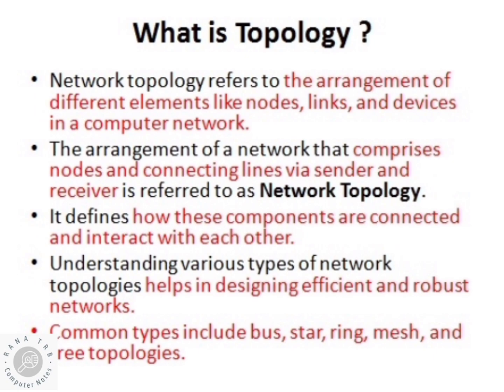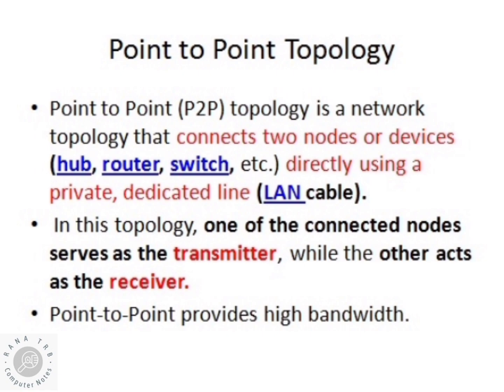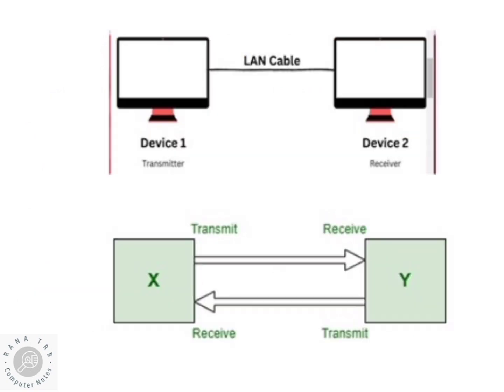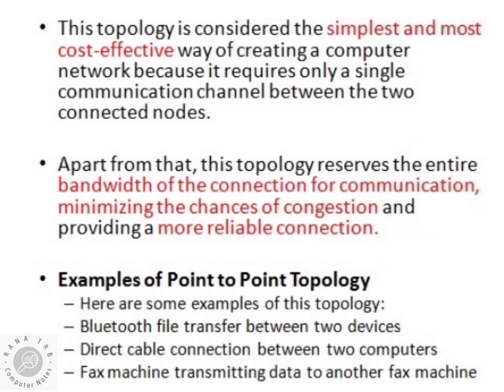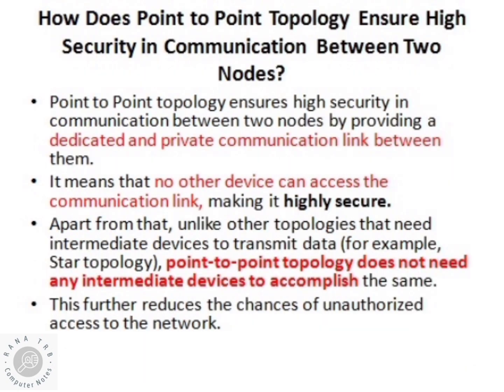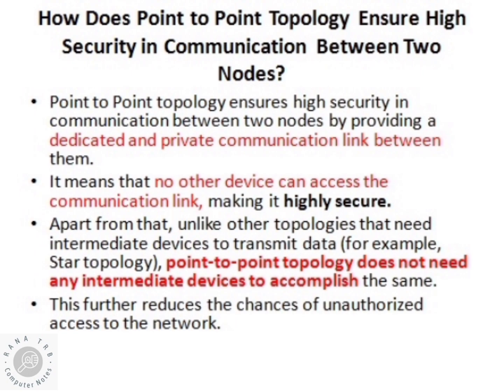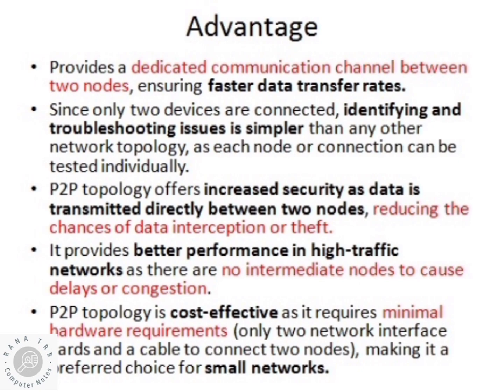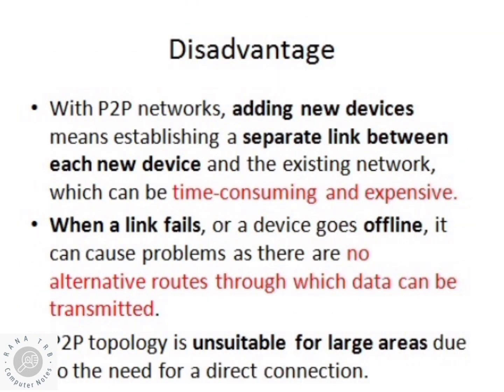Day 33 : What is Topology? full Explanation |Point to Point Topology | Network Topology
Chapter  : Network Topology
Topic Name : Point to Point  Topology
Lecturer : Nandhini

Topic Covered : Point to Point Topology
🔸 What is point to point
🔸How it's work ?
🔸 Advantages  & Disadvantage

Point to Point (P2P) topology is a network topology that connects two nodes or devices (hub, router, switch, etc.) directly using a private, dedicated line (LAN cable). In this topology, one of the connected nodes serves as the transmitter, while the other acts as the receiver.